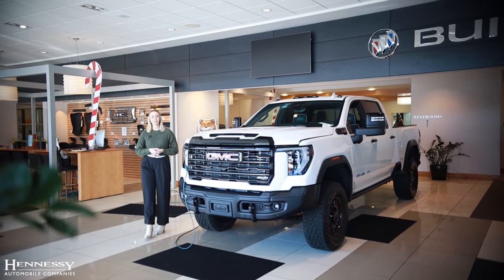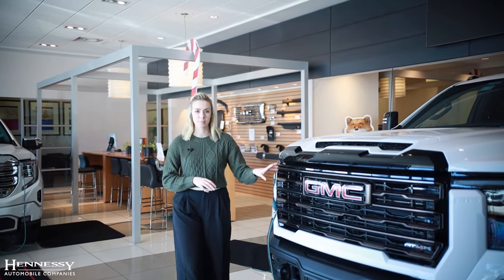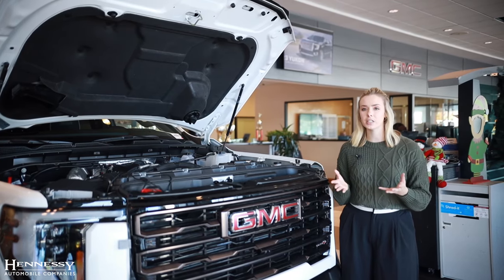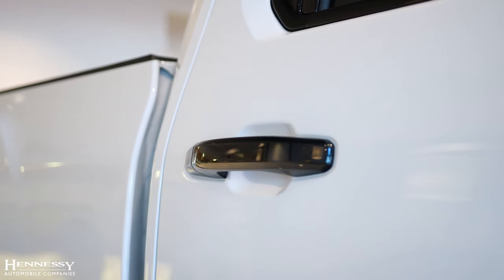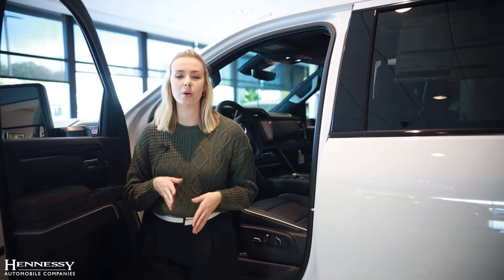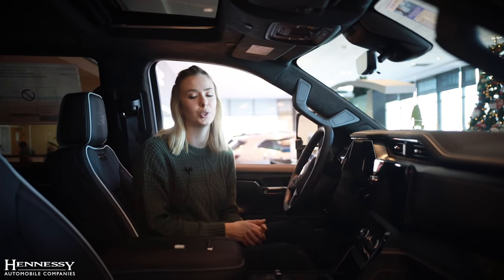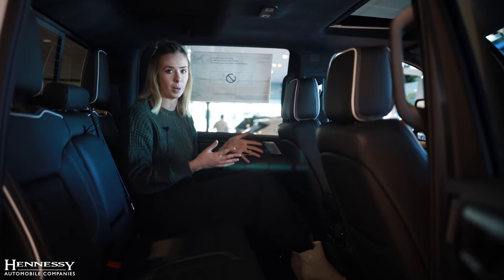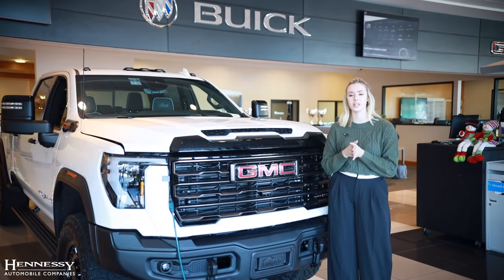2024 GMC Sierra 2500 HD Redesign: Review & Walkthrough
Welcome to our comprehensive review and walkthrough of the redesigned 2024 GMC Sierra 2500 HD. Join us as we explore all the new features and upgrades that have been introduced in this latest model.

In this video, we will take a close look at the exterior design changes, interior enhancements, performance improvements, and technology updates that make the 2024 GMC Sierra 2500 HD stand out in its class.

Whether you're a truck enthusiast or simply in the market for a powerful and reliable vehicle, this review will provide you with valuable insights and information to help you make an informed decision.

Don't miss out on our exclusive firsthand impressions and detailed analysis of the 2024 GMC Sierra 2500 HD redesign. Watch now and discover what makes this truck a top choice for discerning drivers.

0:00 Intro
0:15 Trim levels & Redesigned front end
1:35 Engine Options
2:06 Wheels and Tires, Badging, & Taillights
3:20 Bed & Trailering Specs
4:32 Interior
6:39 Outro